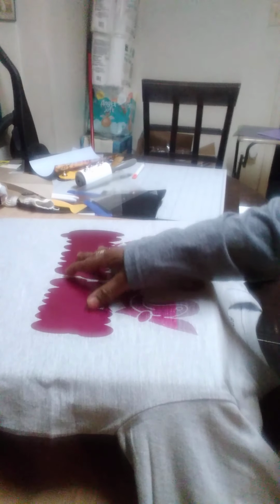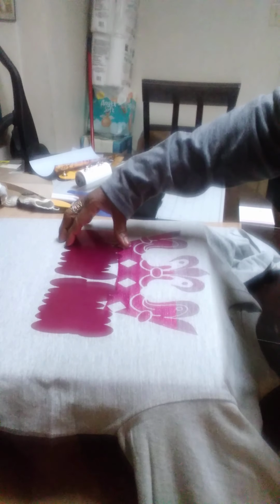MAKING A SHIRT FOR MY QUEEN(my mommy)